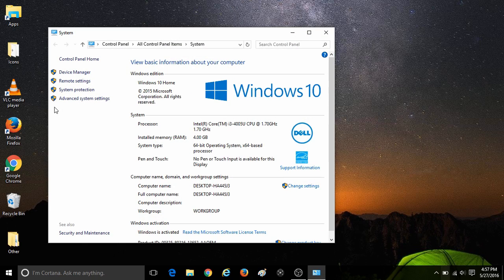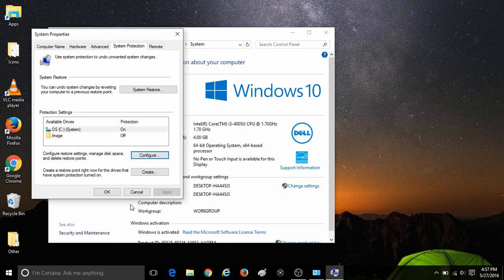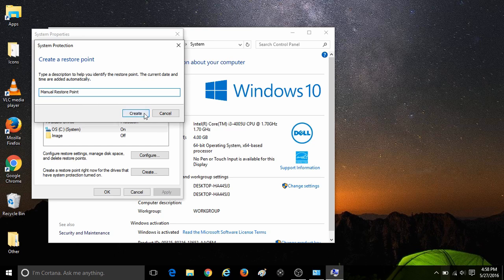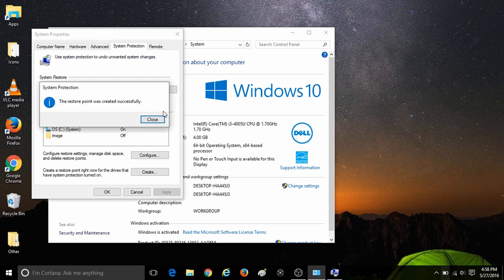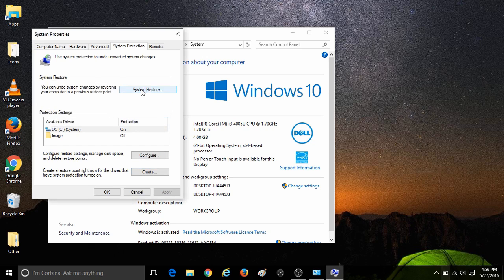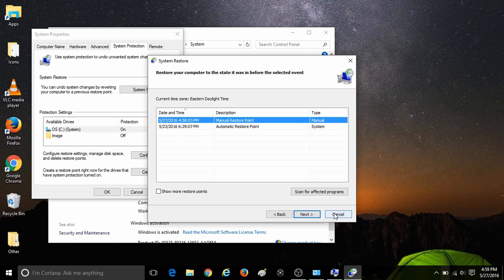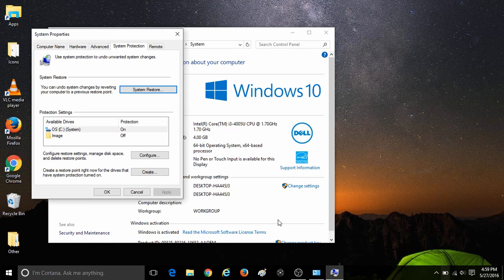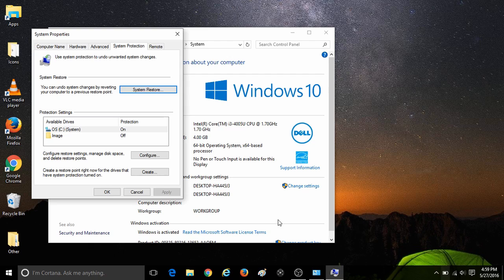How to Manually Create a System Restore Point in Windows 10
Micro Center Tech Support shows you how to manually create a system restore point in Windows 10